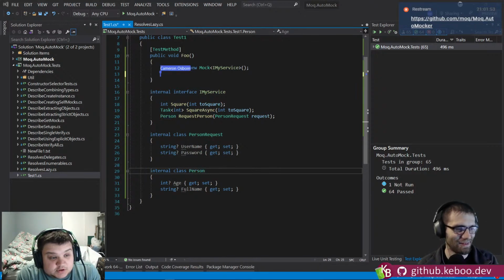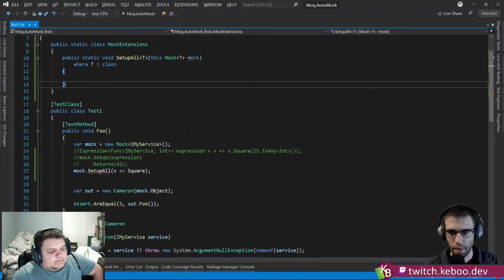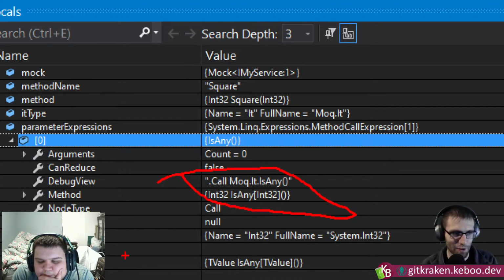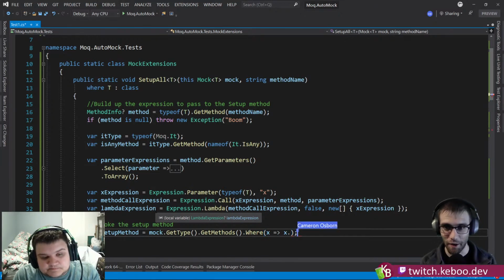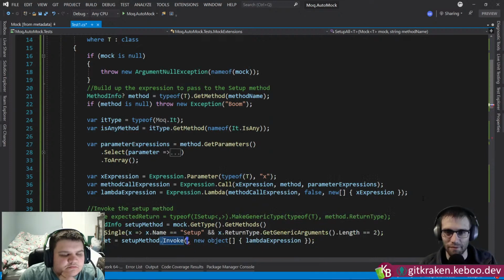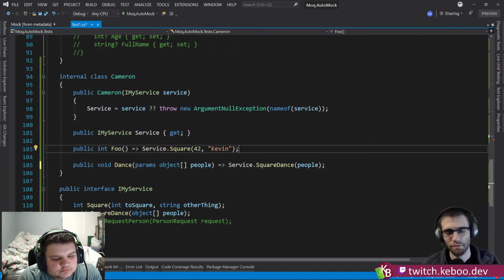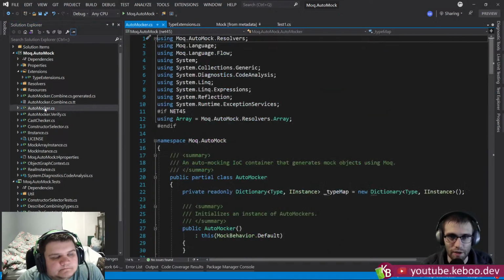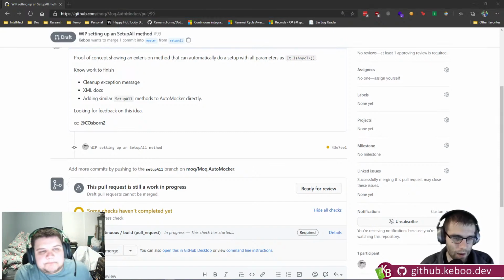C# Expression Trees w/ Cameron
Pairing with Cameron building Expression Trees for AutoMocker.